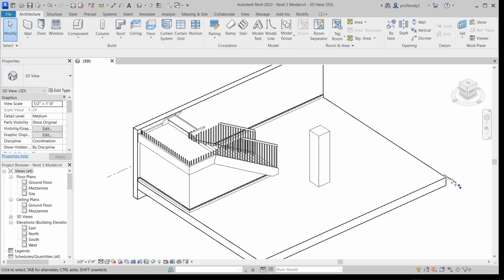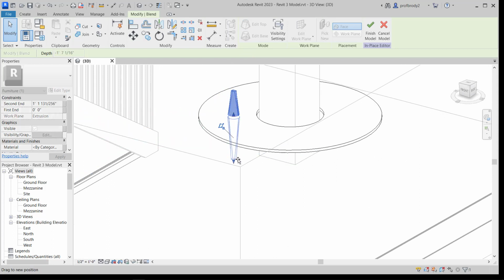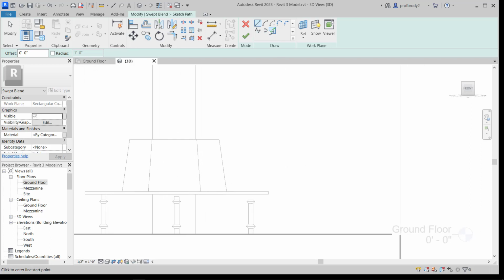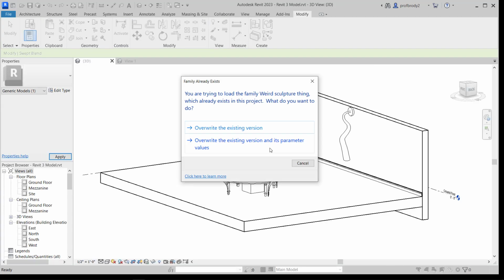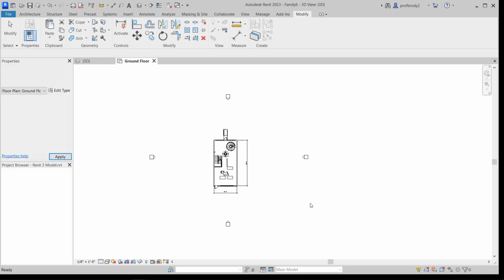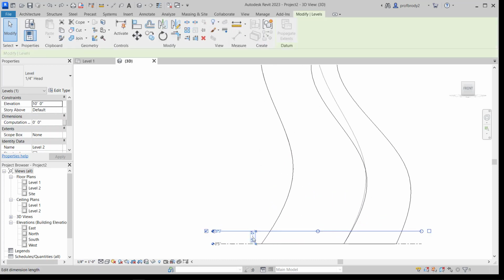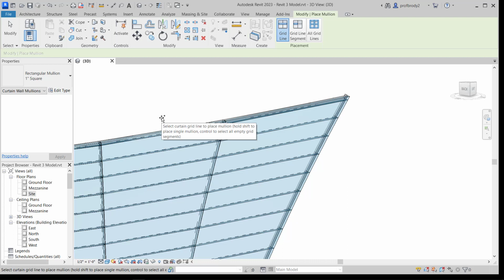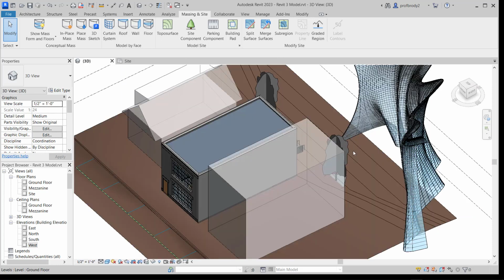Revit 3 Massing and site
Show how to use the different massing tools in Revit. Contents:
0:00 Three options for creating objects
2:07 Component in place
7:10 Basic mass types: blend
9:58 Basic mass types: revolve
13:36 Basic mass types: sweep
15:51 Basic mass types: swept blend
21:37 Standalone component
25:51 Custom profile families
27:36 Mass in Place
33:30 Conceptual masses
40:44 Conceptual mass for creating a building
46:25 Curtain walls from a warped surface
50:40 Creating a site